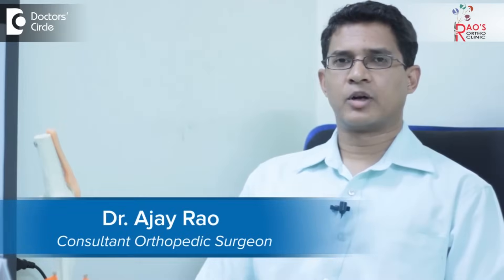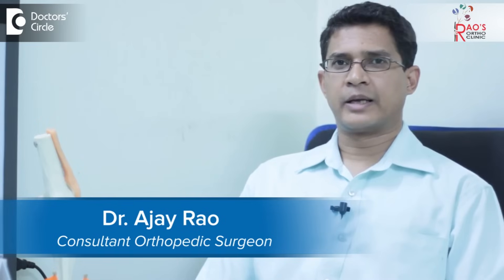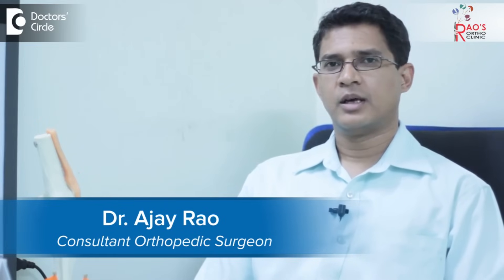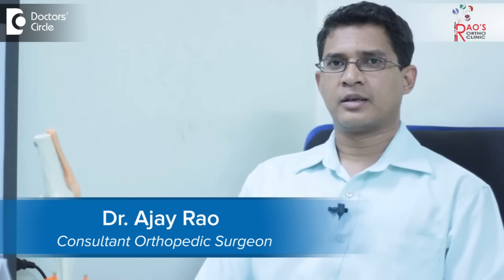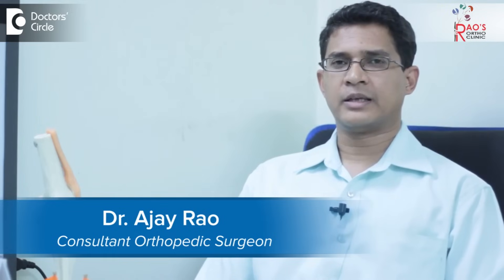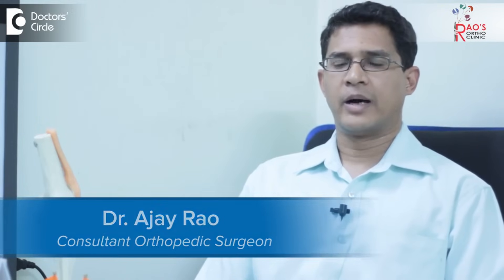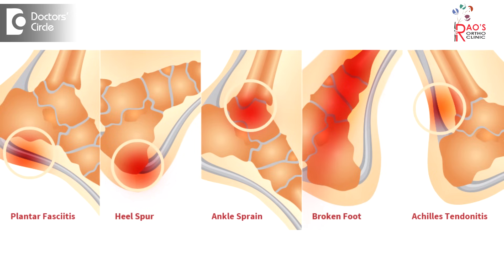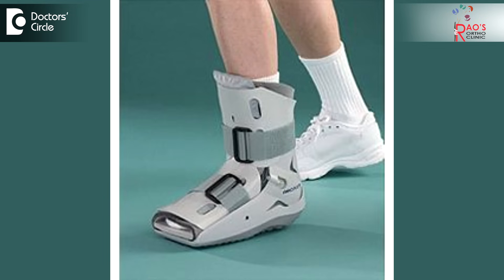When can one walk after being treated for foot injury? - Dr. Ajay Rao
Foot injuries can be classified as ligament injuries or bony injuries. By the term ligament injury, the ligament which connects the bone to the foot might be injured or there might be fracture in the foot. The ligament injury will usually heal in about 6 weeks’ time. We usually advise them a crepe bandage or a plaster or an air cast or a protective boot on which they can walk. The different types of treatment will depend on what the ligament injury is. If there is a fracture, it will depend where the fracture is, what the fracture is, how bad it is and if it is displaced or not. The fracture will take about 6 – 12 weeks to heal. During this period, the patient will be advised to have a slab or a walking cast or an air cast to walk around with. If the patient does not take such precautions, there is going to be considerable amount of pain and I would advise not to walk around with a protective cast or a boot or an air cast. So during this period the patient is advised analgesics for a period of   week to 10 days. Keep the foot elevated over a pillow so that the swelling reduces. Not to keep the foot down for a long time because the swelling and the pain might increase. If the treatment is just by a crepe bandage, then it is advised to remove the crepe bandage for 2 – 3 times in a day and apply ice packs over it so that it reduces the inflammation and the pain.